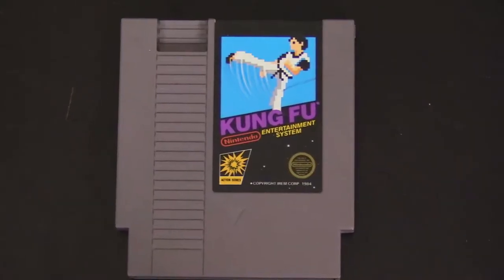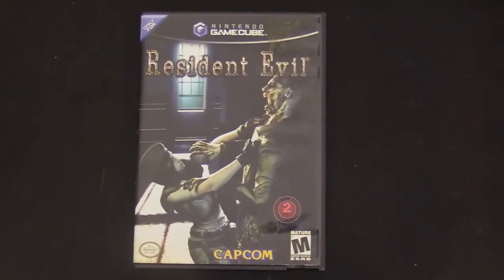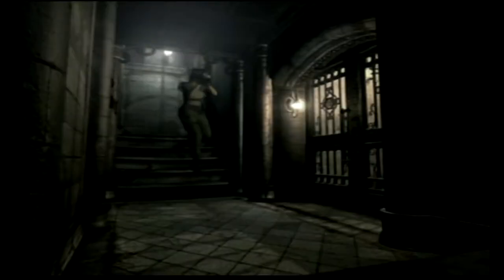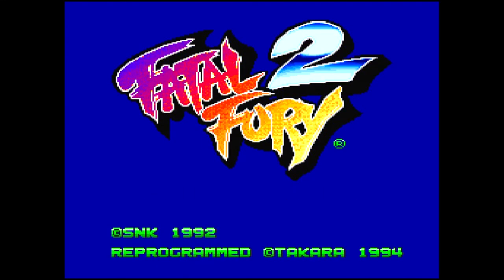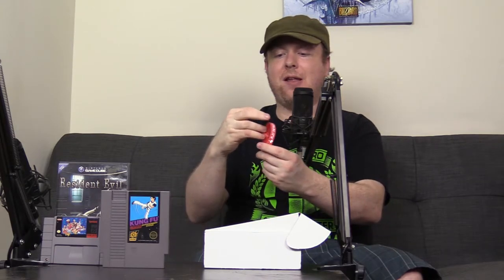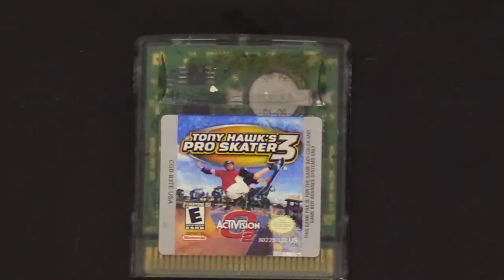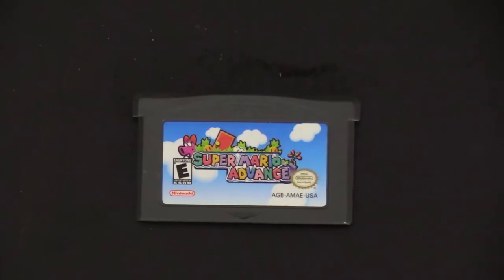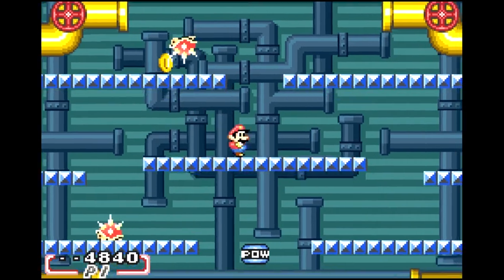Video Games Monthly Unboxing | June 2018 | Game Moose Unboxes!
Ryan unboxes this month's Video Games Monthly!